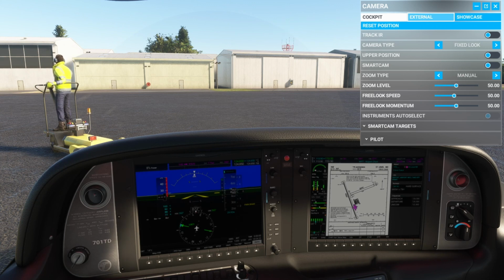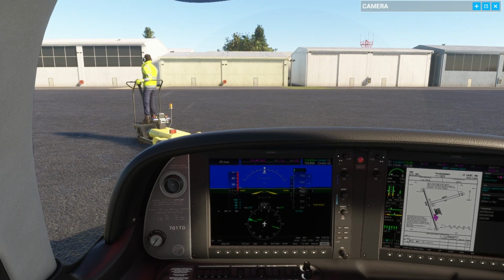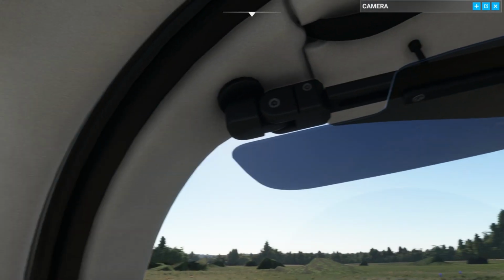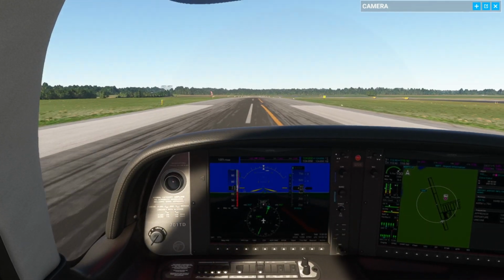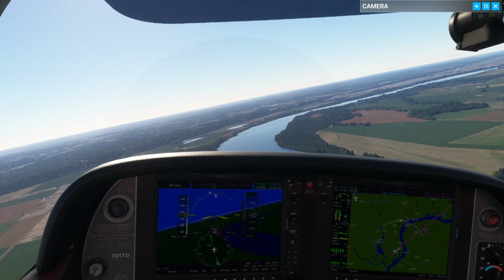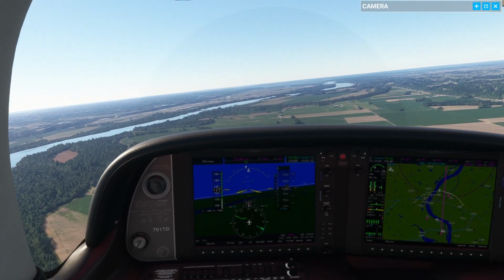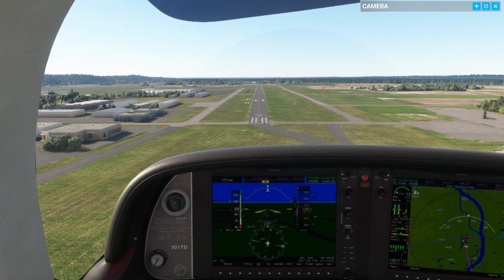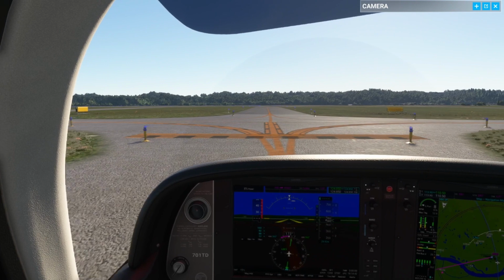Review of the MSFS Updated Cirrus Sr22t G6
This video will explore the flight dynamics of the default SR22T the was updated in the MSFS update 14. Is there a difference?